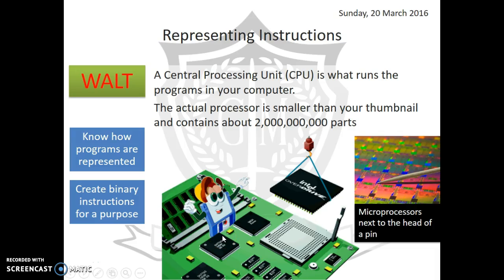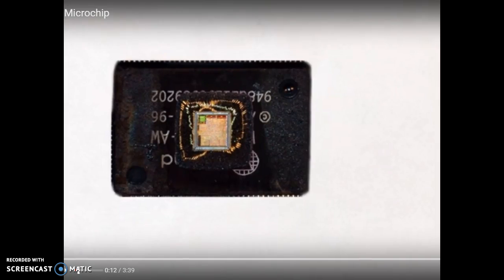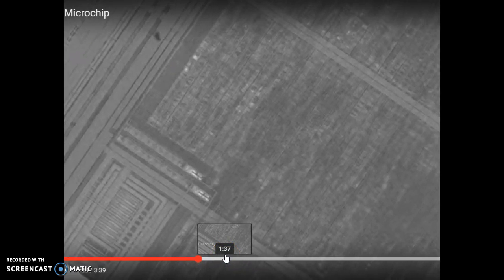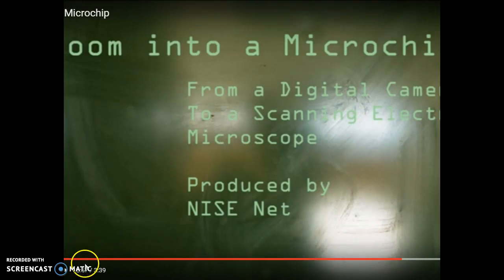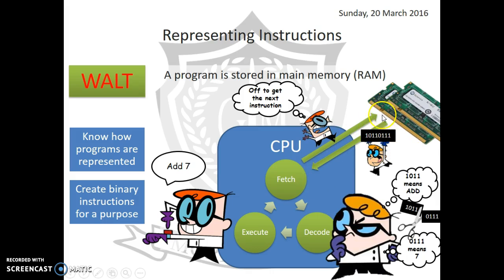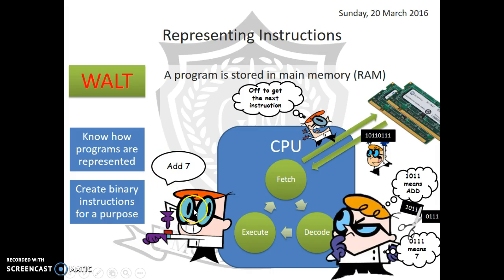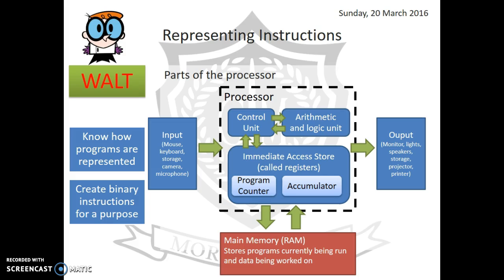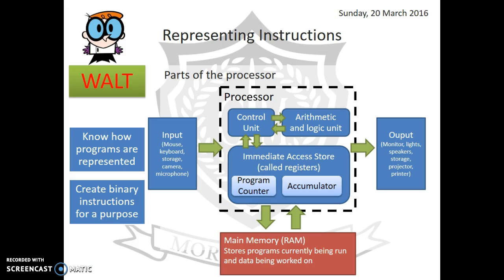The Fetch Execute Cycle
A look at the workings of a processor. This was shot off the top of my head in a single take, so there are probably a few errors in there as I had no idea what I was going to say!